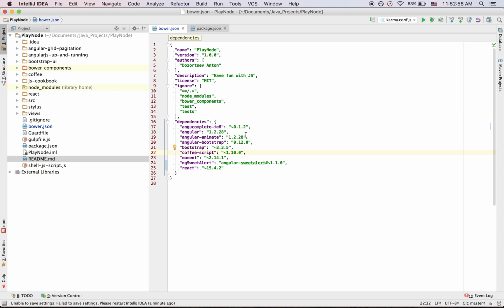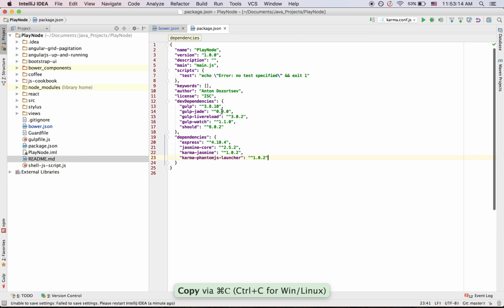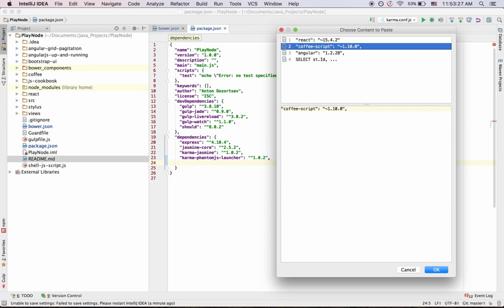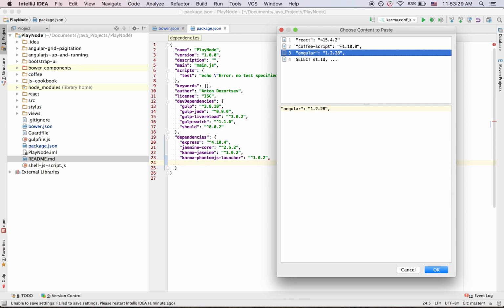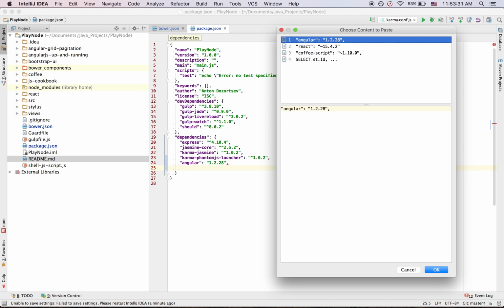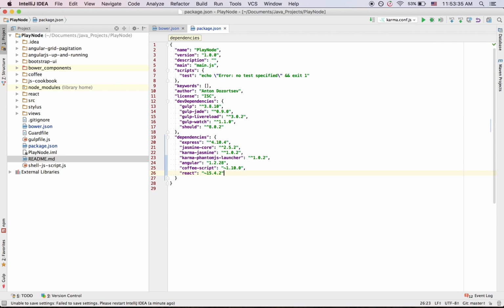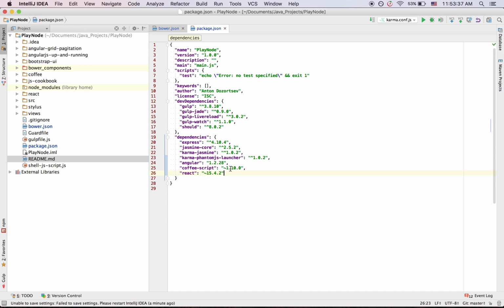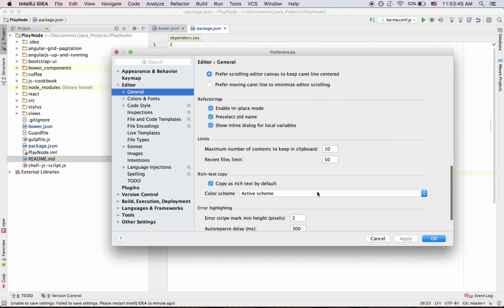IntelliJ IDEA advanced tips & tricks: Multiple Clipboard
With IntelliJ IDEA (and any other JetBrains IDE), you can access your clipboard history and quickly paste any of the recent items copied to the clipboard.